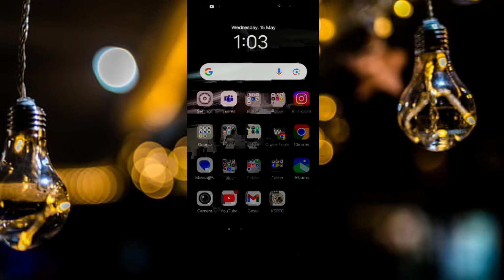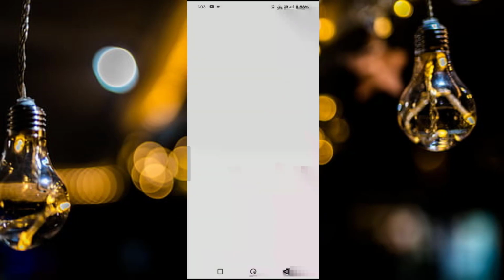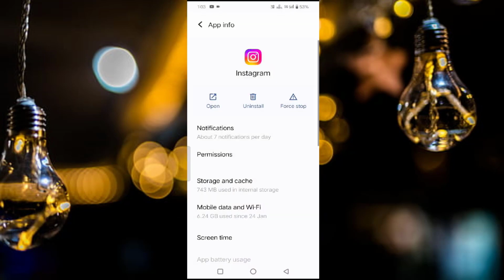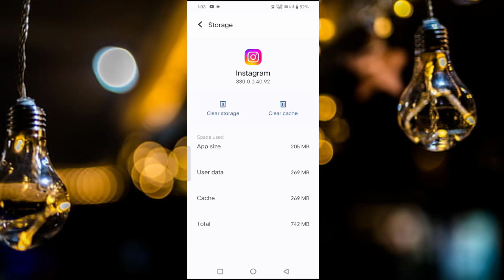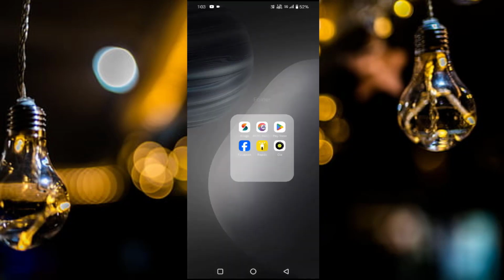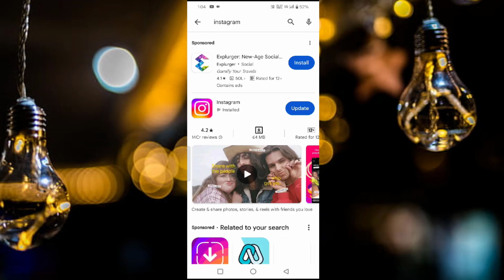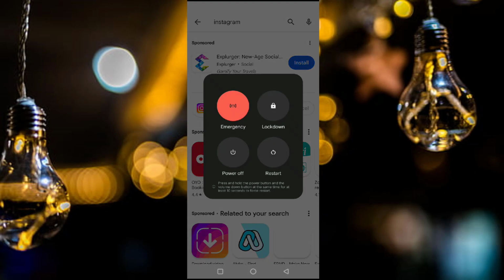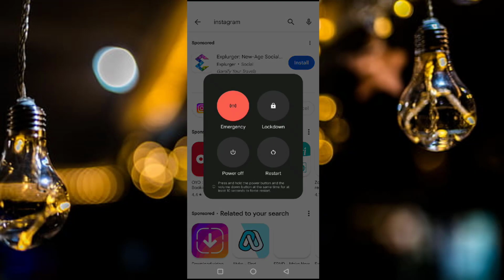How to Fix Instagram Story Frame Not Showing 2024 | View Instagram Story Frame Option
How to Fix Instagram Story Frame Not Showing 2024 | Instagram Story Frame Option Not Showing | Story Frame